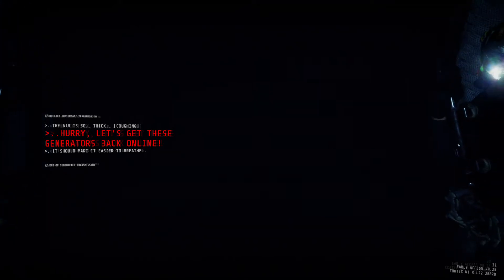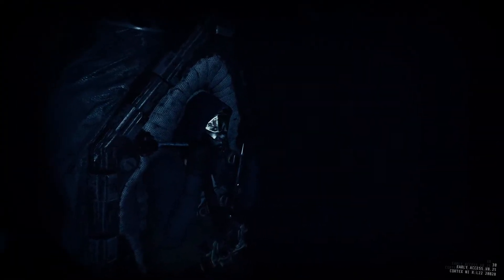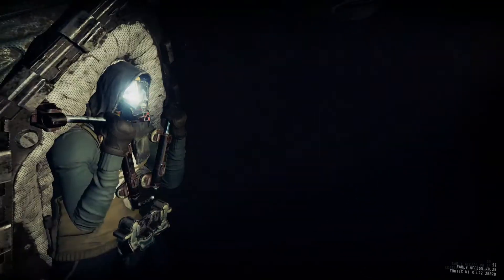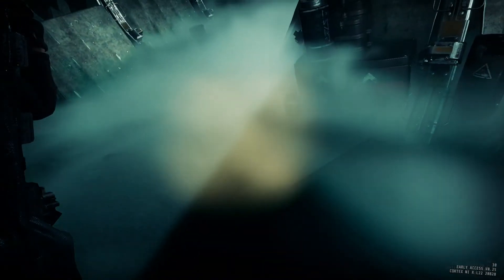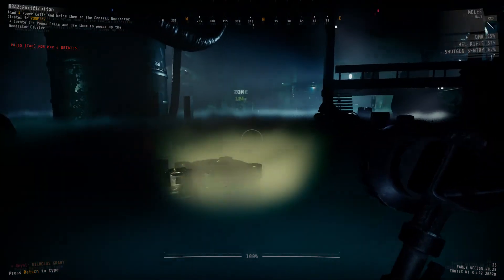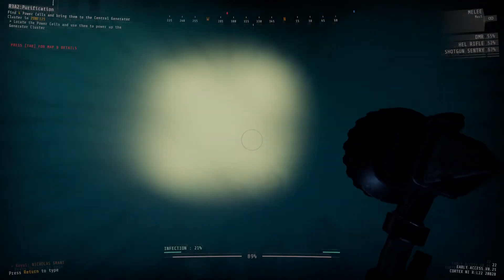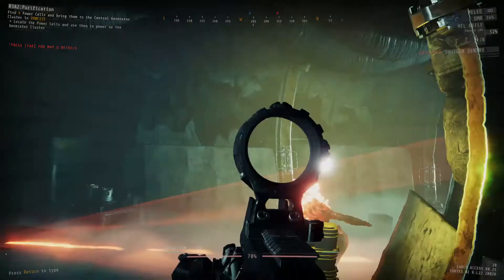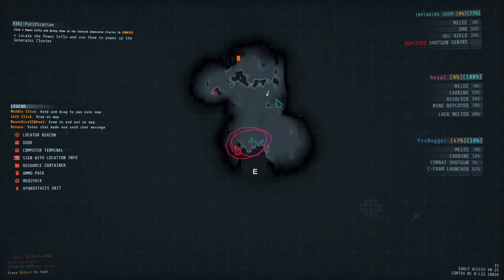3 Retards get lost and die in a door factory